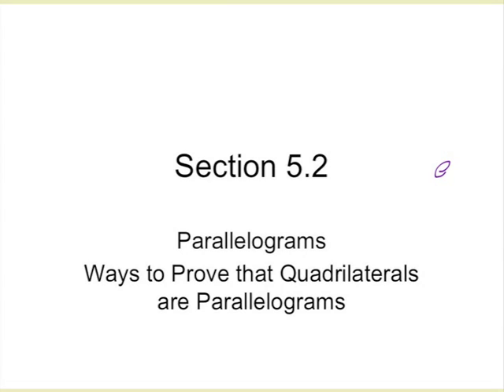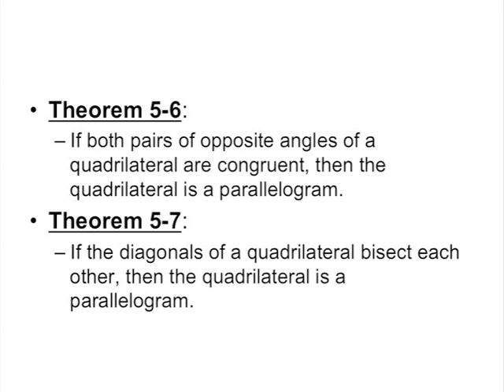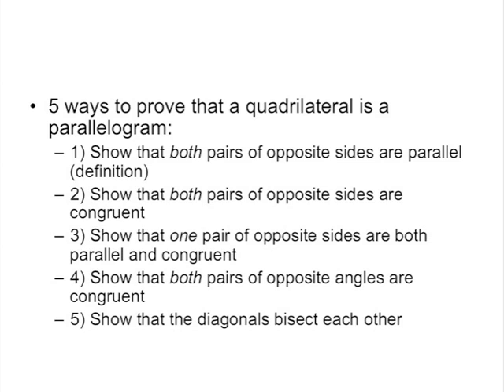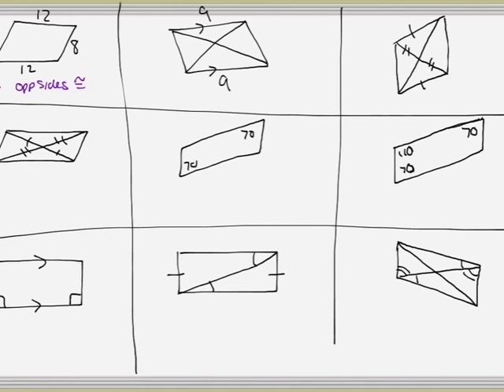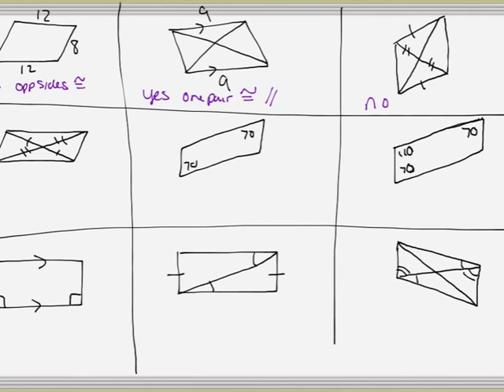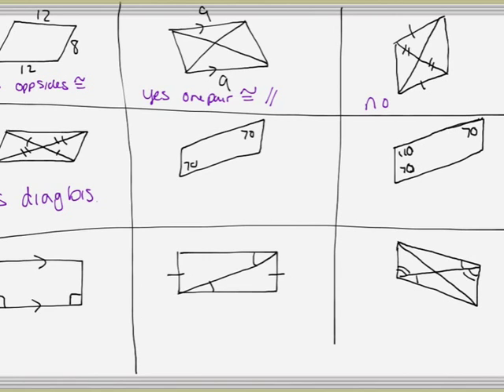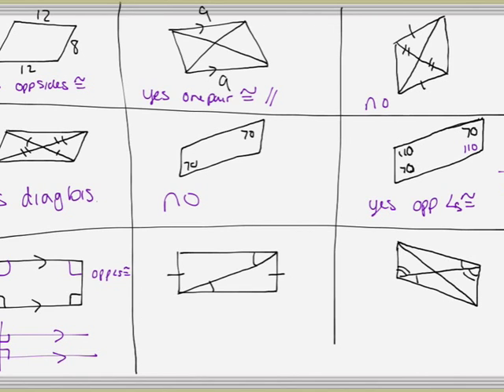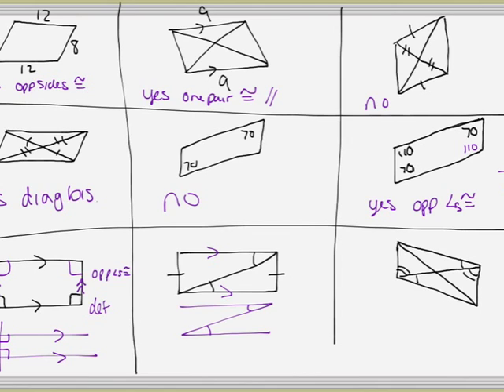geom 5 2